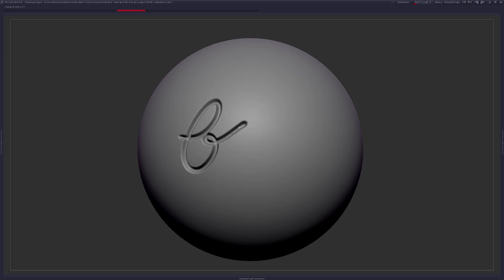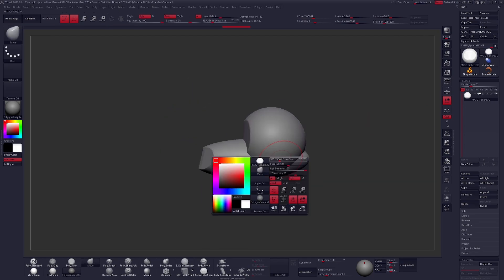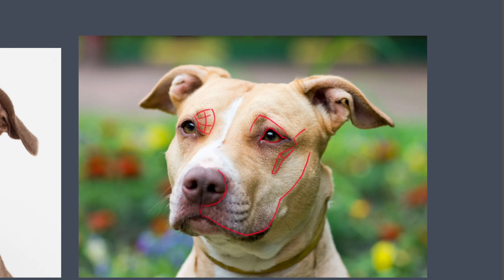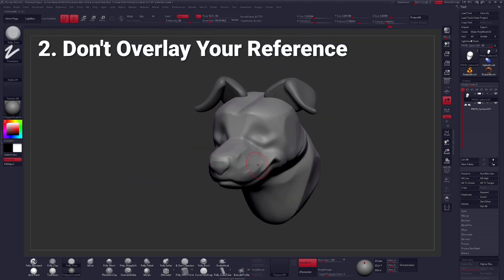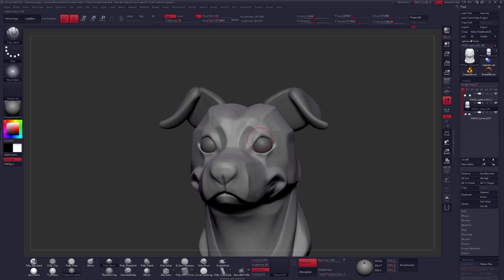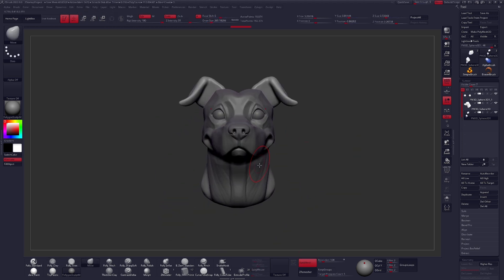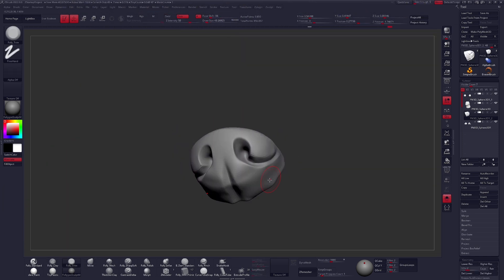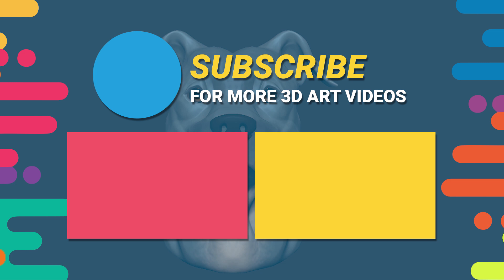3 Tips to Easily Learn Digital Sculpting (Beginners)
Hey, it's Follygon! In this video, I'm sharing 3 Tips to Easily Learn Digital Sculpting for Beginners. My aim? To simplify the core concepts of digital sculpting for beginners. Stick around for an exclusive BONUS TIP at the end for even faster improvement.

▼ New Around Here? ▼
Hey, I'm Follygon, and I'm passionate about digital sculpting.

Right here on my YouTube channel, I'll be taking you on a journey through this creative process.

For those of you eager to explore sculpting characters at a deeper level, consider delving into the treasure trove of knowledge at my online program, the Appeal Academy, accessible through the link above. You can also enhance your sculpting toolkit with my customized brushes and other tutorials, conveniently available on my online store at the link above.

Your support means the world to me, and I'm beyond excited to continue sharing my artistic journey with you.

00:00 Core Focus of Sculpting
00:42 Break it down into Layers
01:30 Tip #1
02:06 Tip #2
02:43 Tip #3
03:18 Bonus Tip